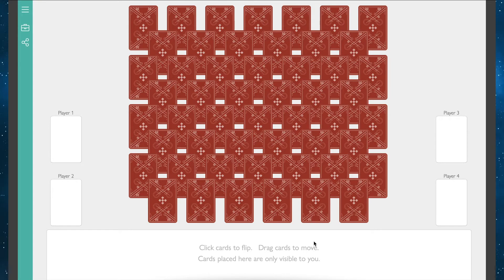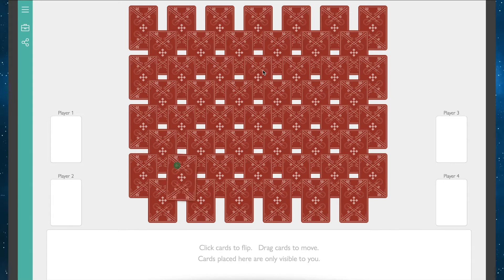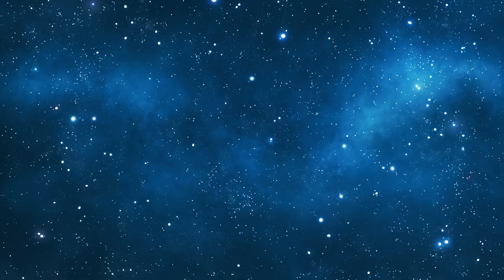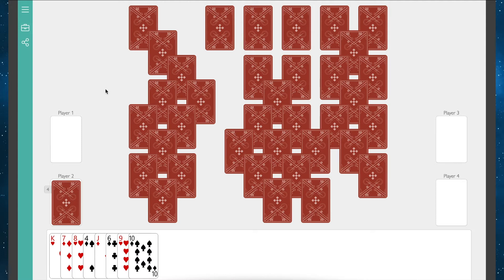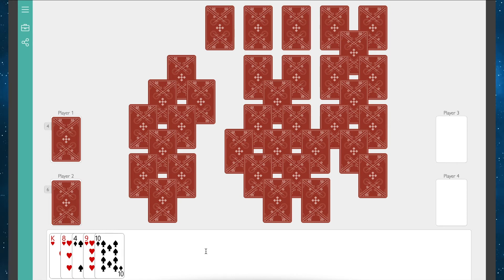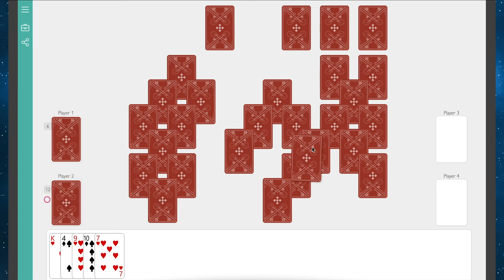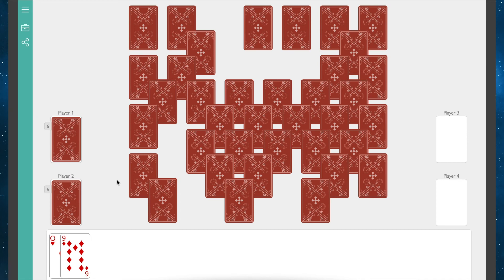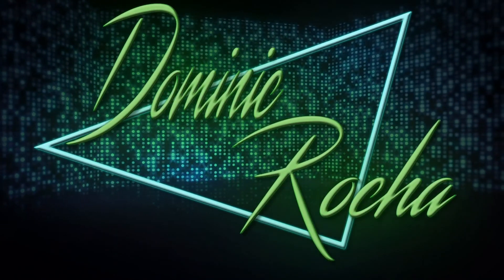It's Hard To Find A Queen In Quarantine - Go Fish Pt 2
Well, aren't these episodes special. Queens, Giants, and Fireworks. What more can you ask for?

Intro and Outro Themes created by Shlowmo.

If you've read this far, know that you are loved.